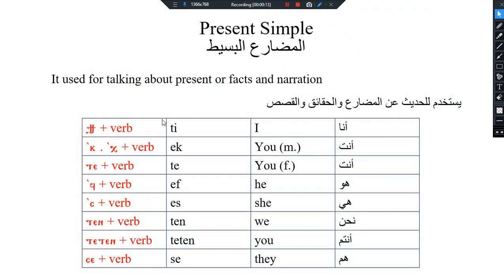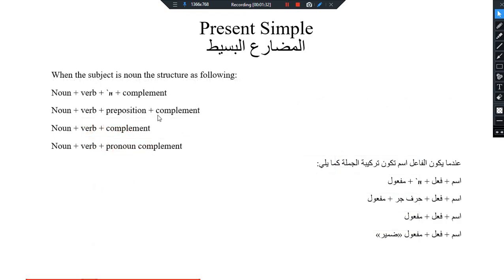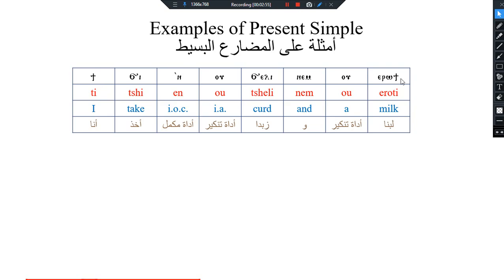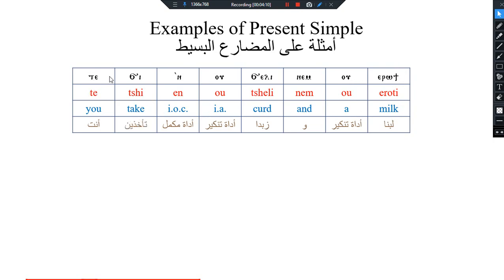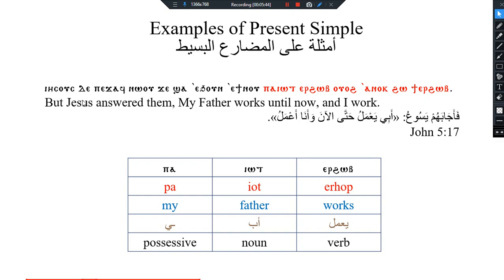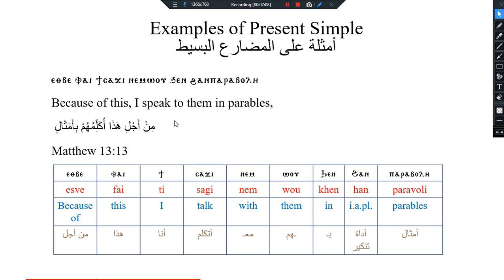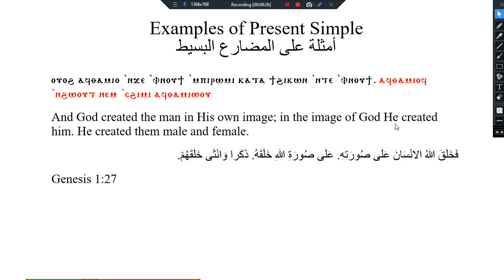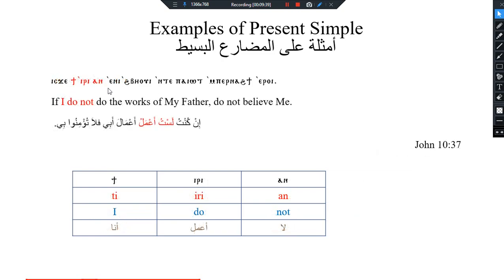08 present simple en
Lectures in coptic language